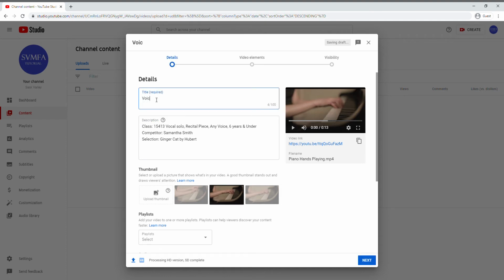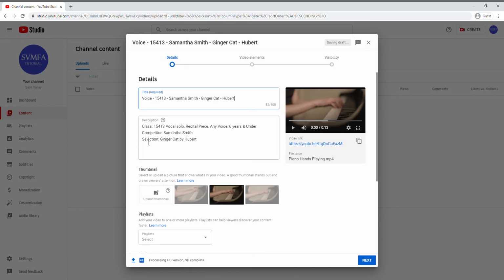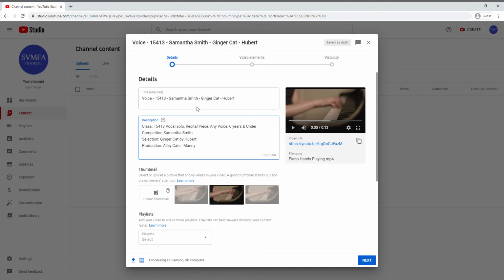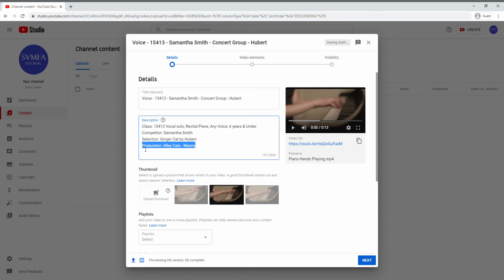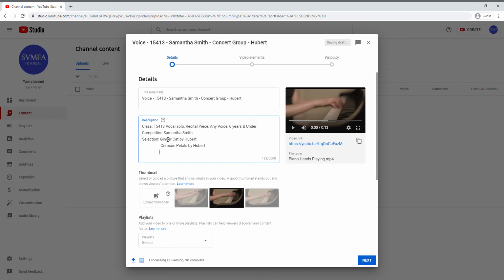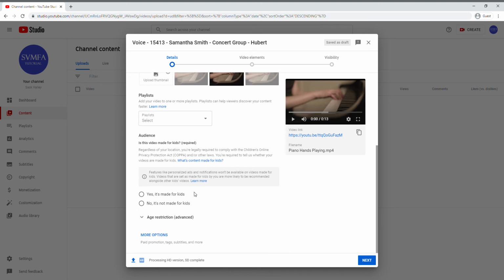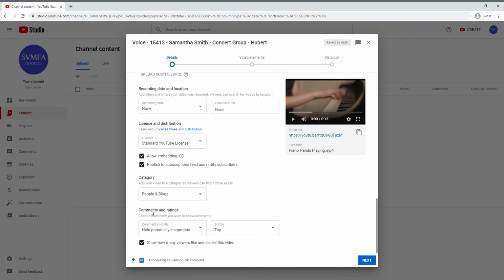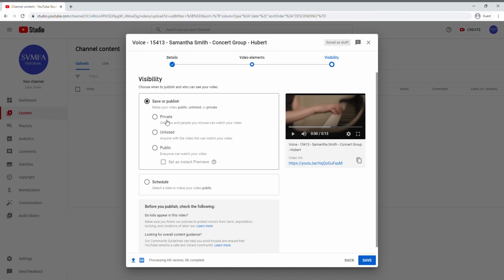How to Title and Describe your Video - SVMFA Tutorial Part 3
Sask Valley Music Festival Tutorial
'How to Title and Describe your Video'